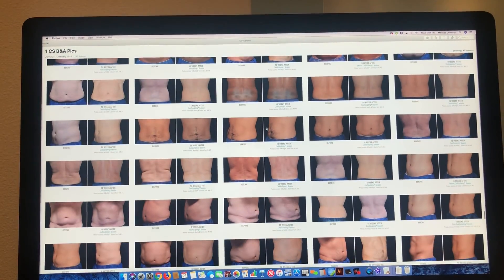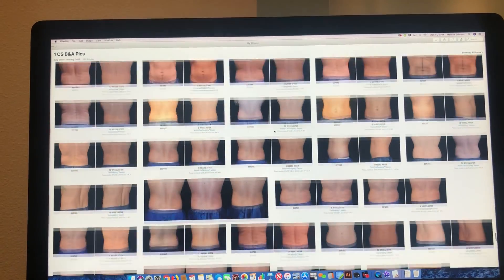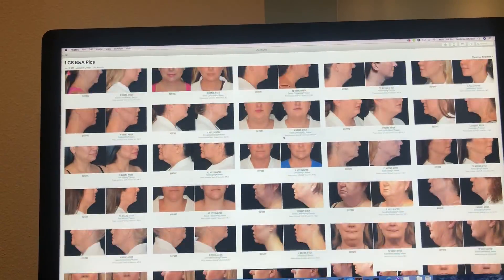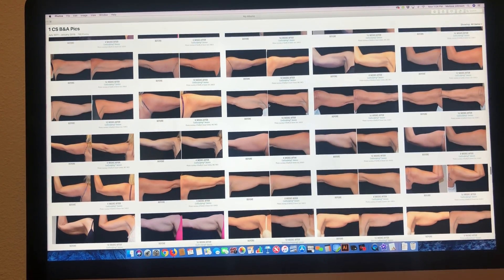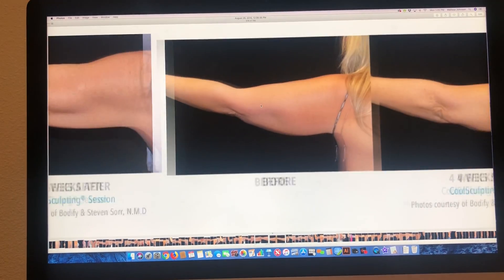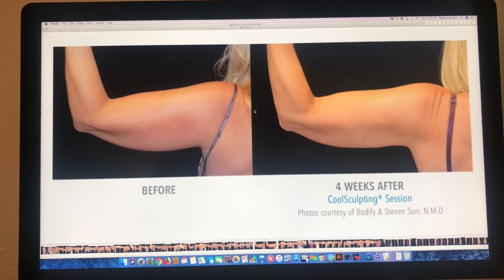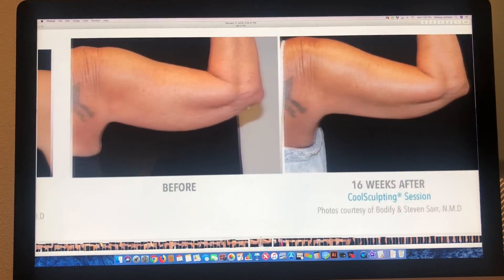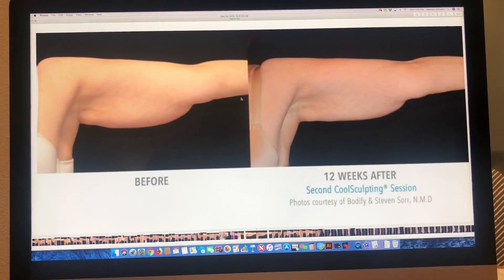Bodify Academy CoolSculpting Before & After Bundle 2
Bodify  Academy has the same co-founders of Bodify the #1 CoolSculpting provider in AZ and #4 in the nation with 16,000 CoolSculpting treatments and great results under its belt. Why reinvent the wheel, why listen to marketing companies when you can get the exact tools, strategies and resources that a top-performing CoolSculpting provider uses to make millions of dollars in CoolSculpting each year? Bodify Academy sole purpose is to make other CoolSculpting providers more successful.